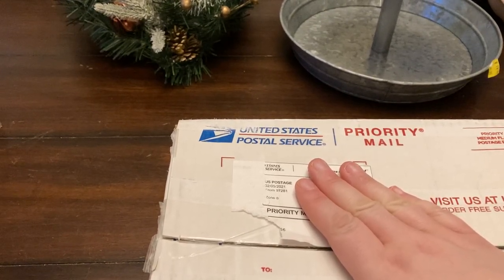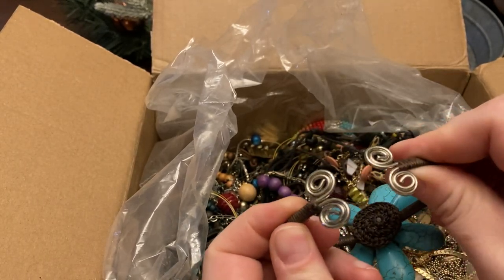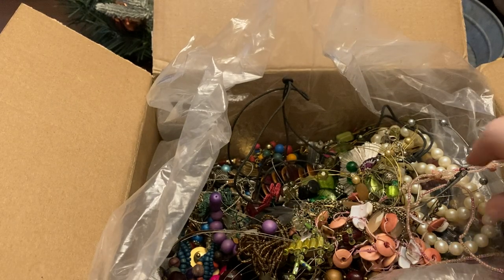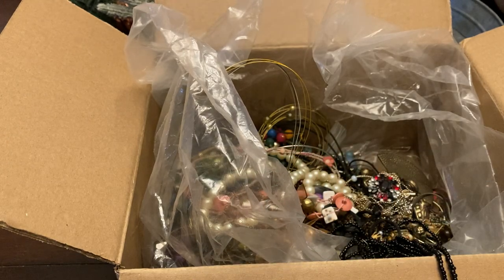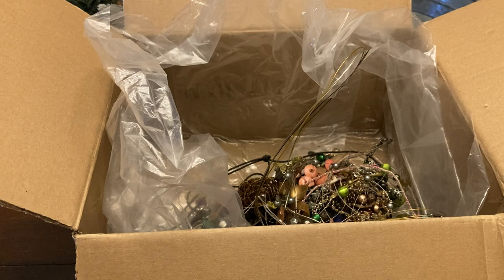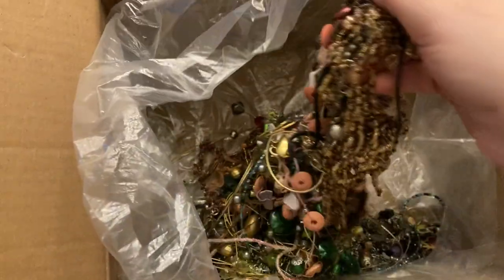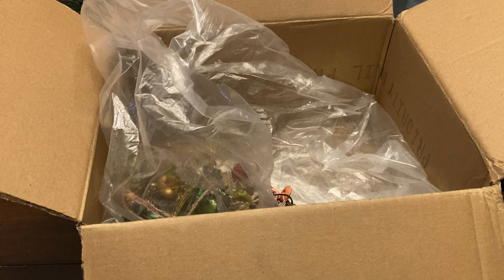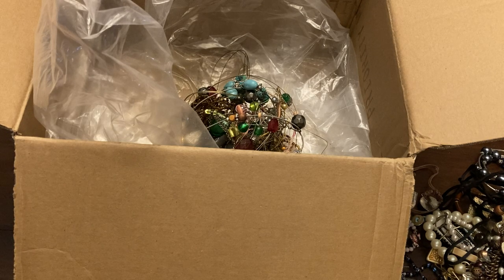Jewelry Lot Unboxing - Was It a Good Buy?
This has been sitting in my death pile for almost 2 years. The cost was $31.05 (including shipping and tax) for this 10 pound box of jewelry. Was it worth it?

Like the content and want to show some support? Thank you!